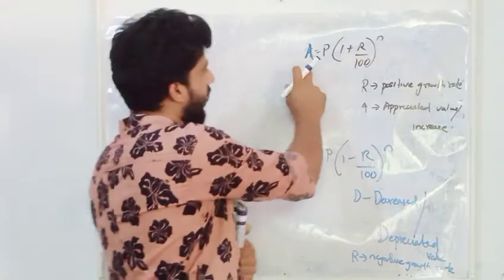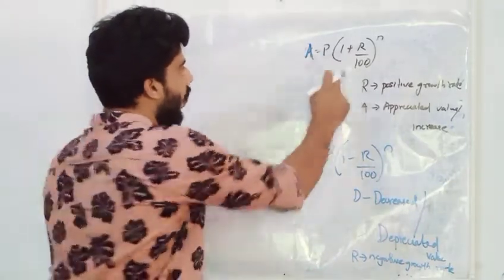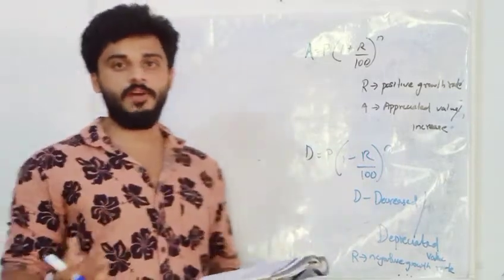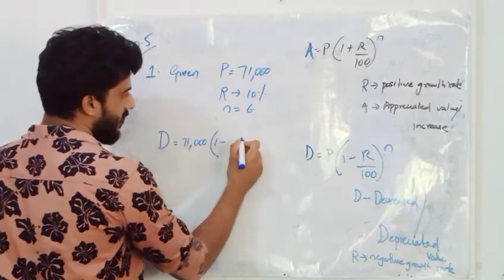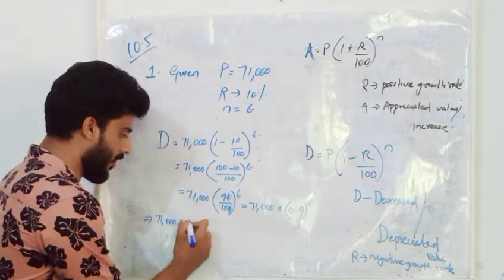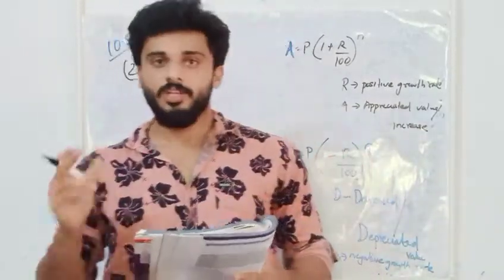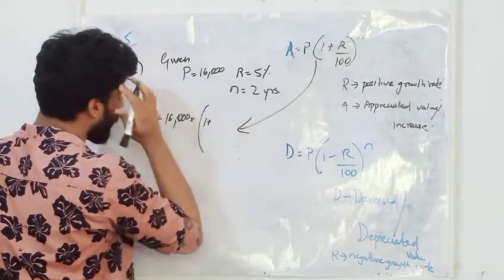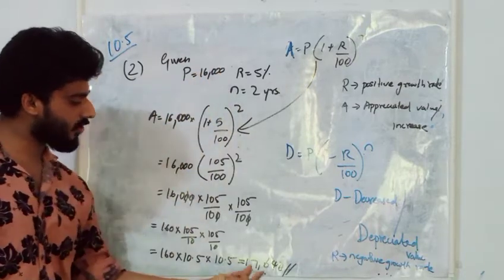class 8/cbse/collins/Exercise 10.5 question number 1 and 2